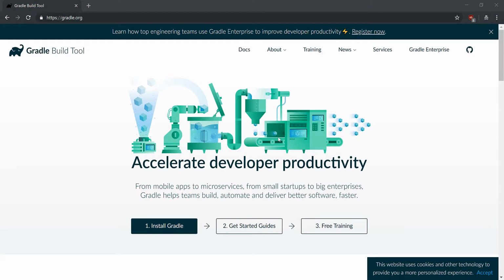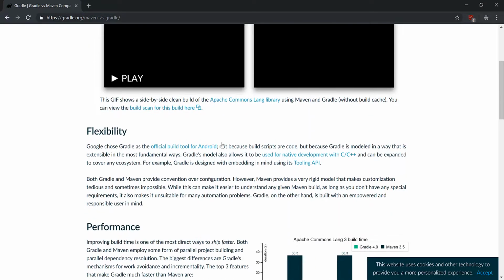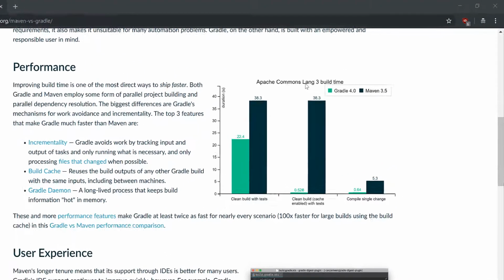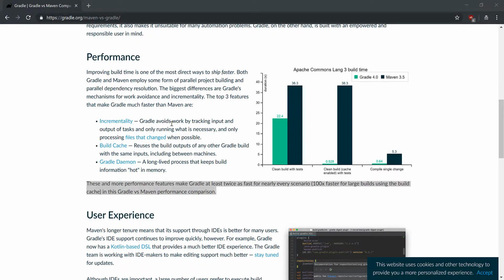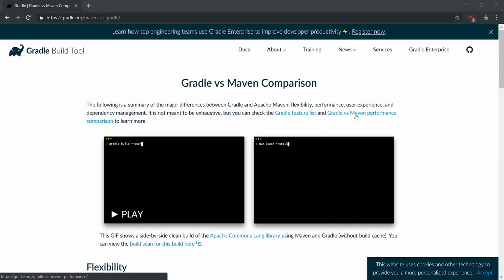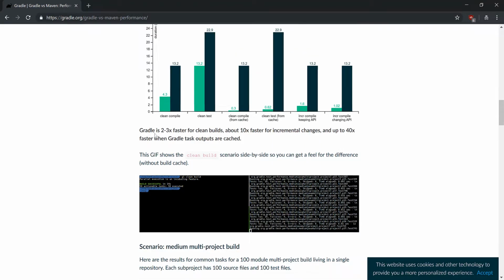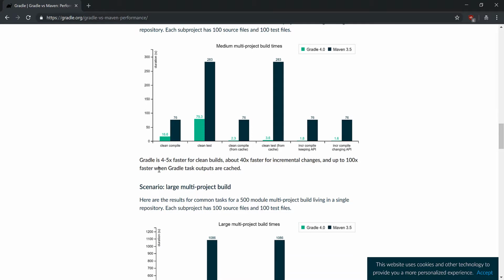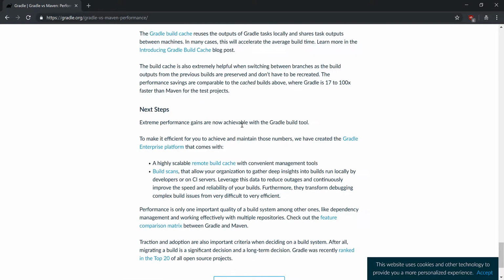Switching From Maven To Gradle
Why do you need to switch from Maven to Gradle? The answer is in this video, which is a part of my course: Gradle Essential Training For Java Developers.
If you would like to enrol in my course, this is a special discount